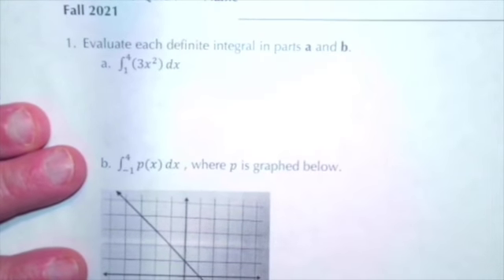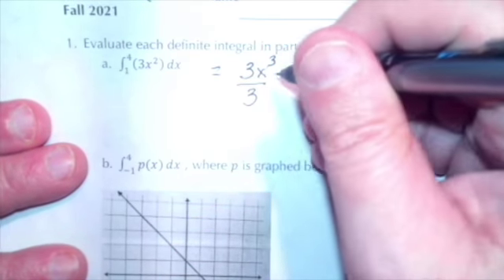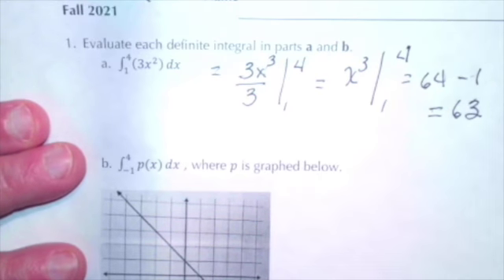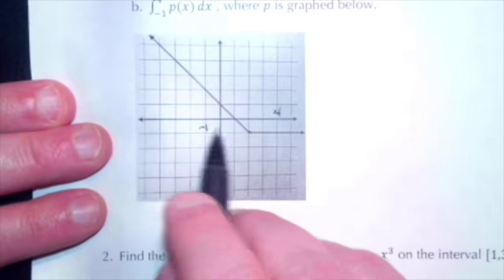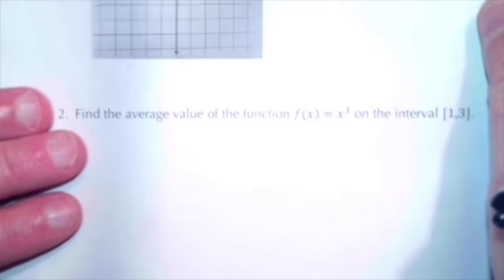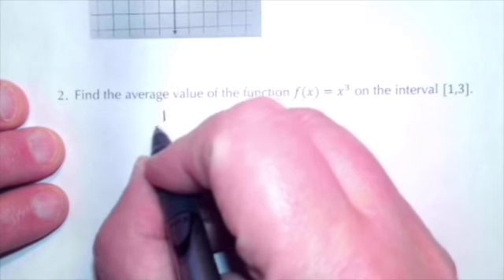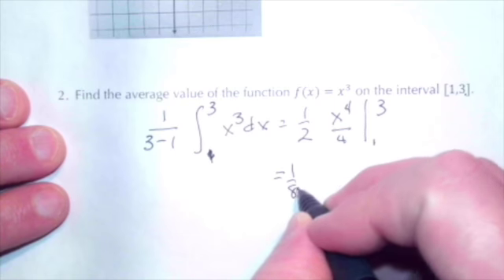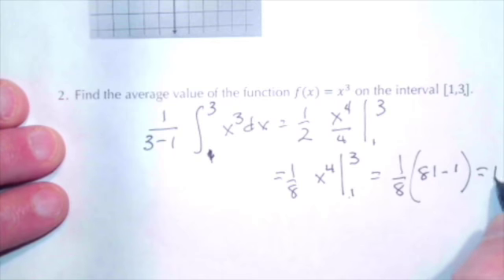Quiz 7 (Definite Integrals)